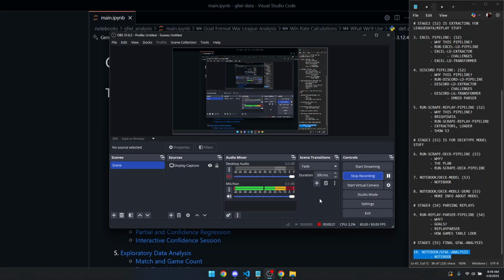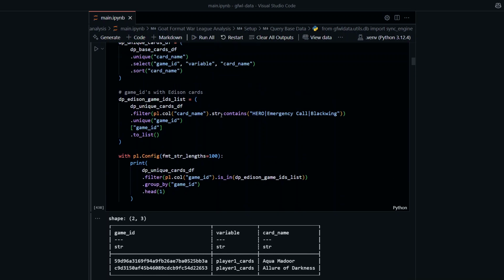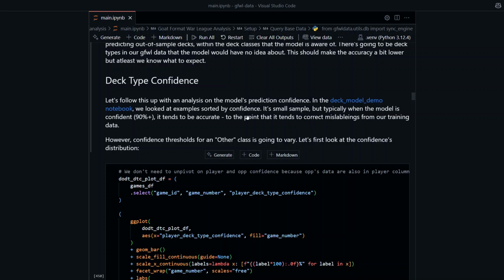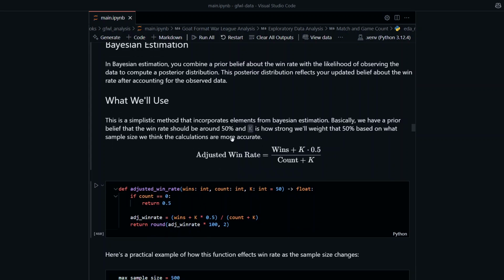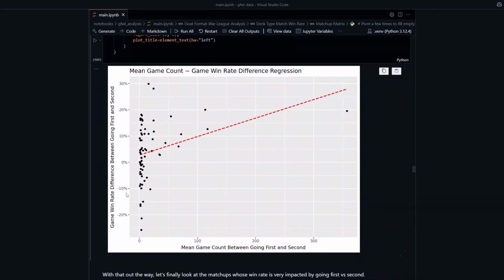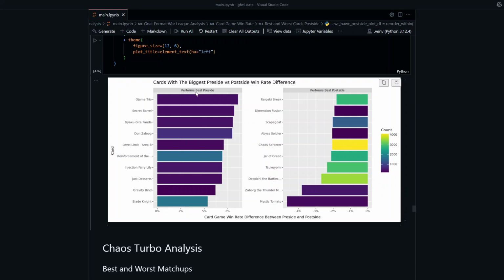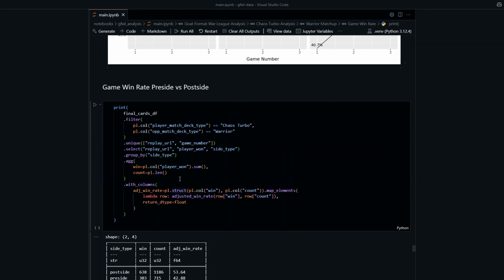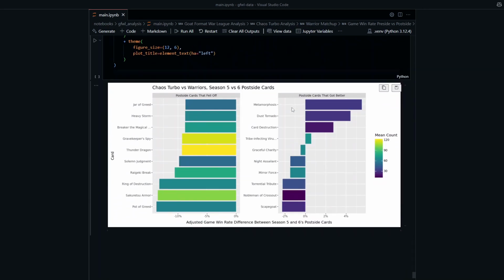THE FINALE.. THE GFWL ANALYSIS! - P10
U MADE IT! THIS IS THE FINAL VIDEO OF THE SERIES WHERE AFTER ALL THE WORK FROM THE PREVIOUS VIDEOS, WE CAN DO SOME ANALYSIS ON ALL OF GFWL'S DATA FROM SEASON1 TO 6.

HOPE YOU ALL ENJOY, I'M NOT TAKING REQUESTS, AND KEV! IT'S TIME TO COME BACK HOME!